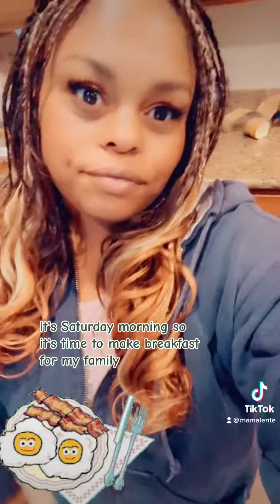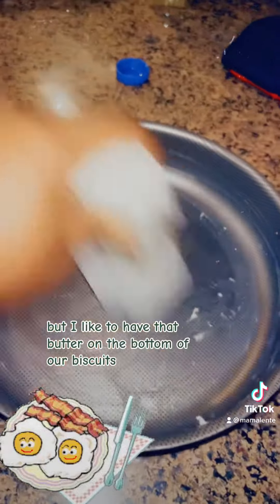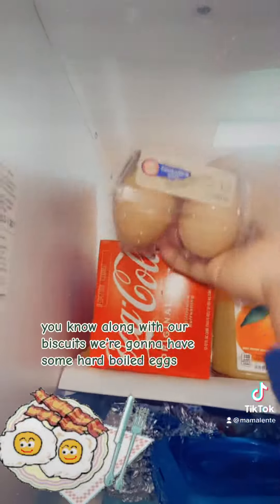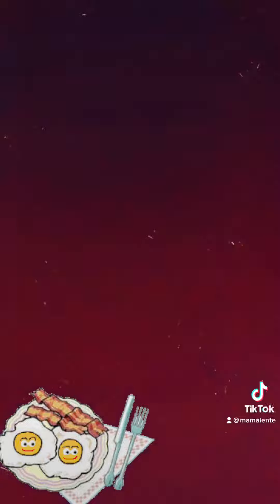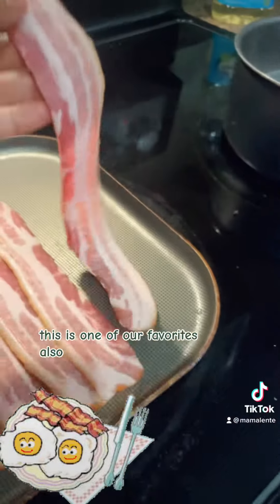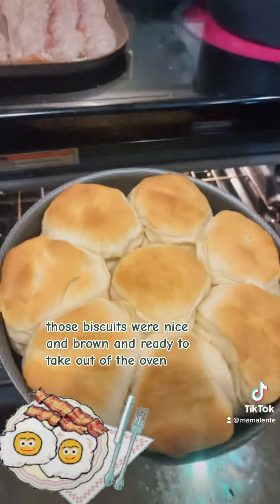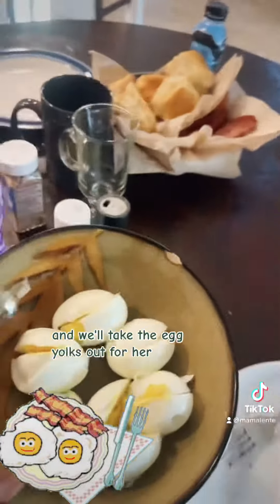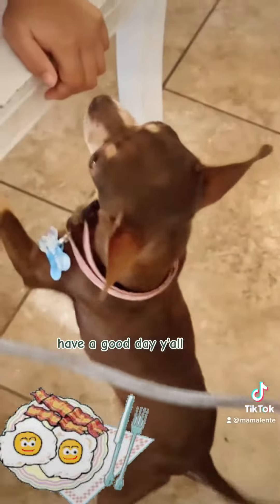Saturday Morning Breakfast!